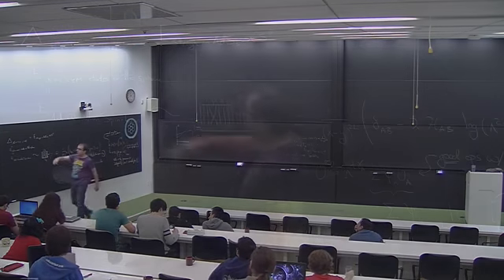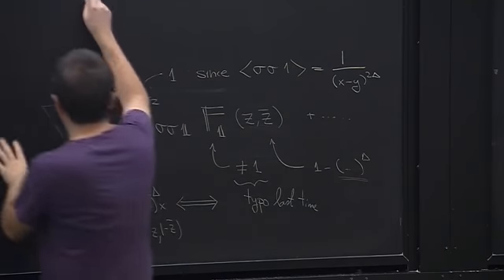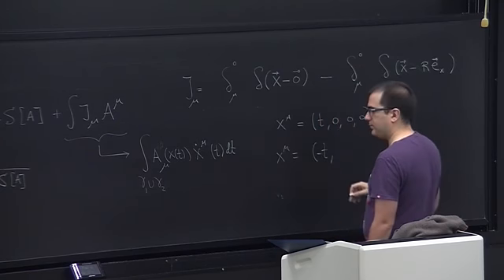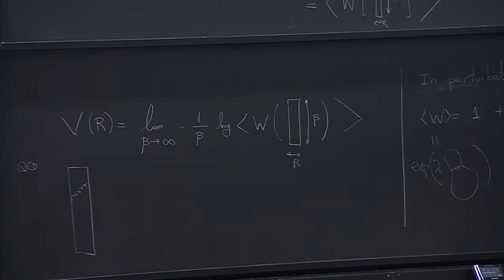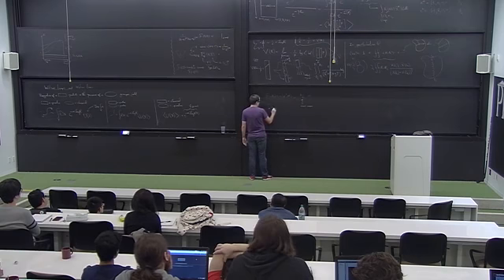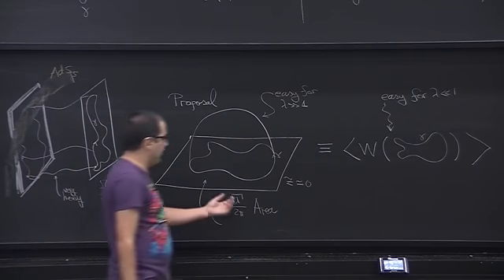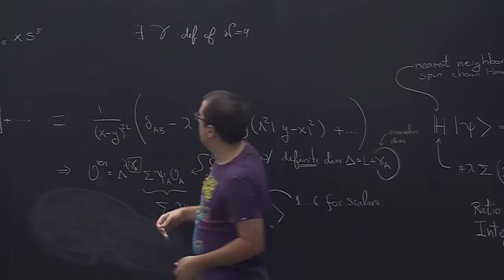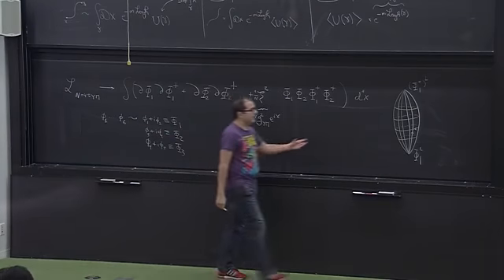Explorations in String Theory and Holography PSI 2015 16 Pedro Vieira Lecture 10